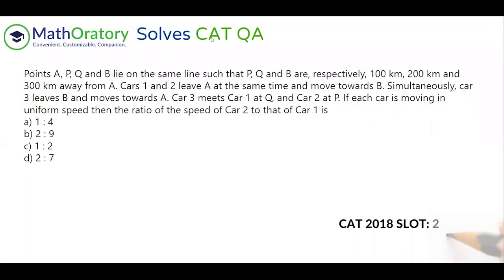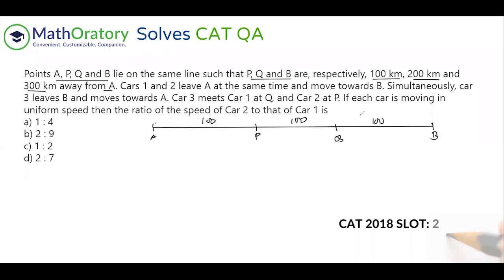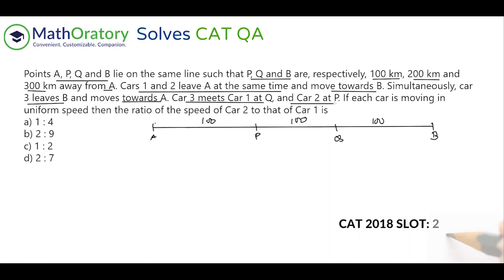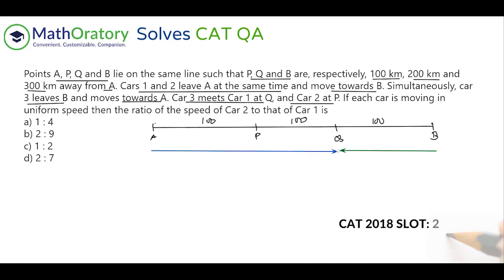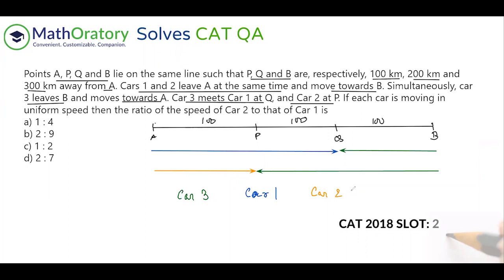QA CAT 2018 Slot 2 | Arithmetic | Time Speed Distance